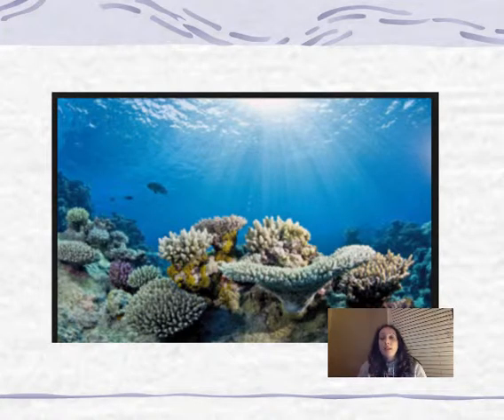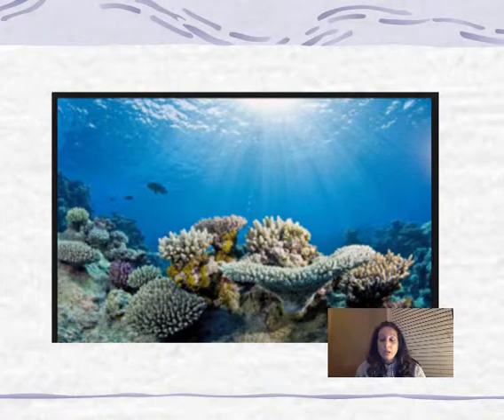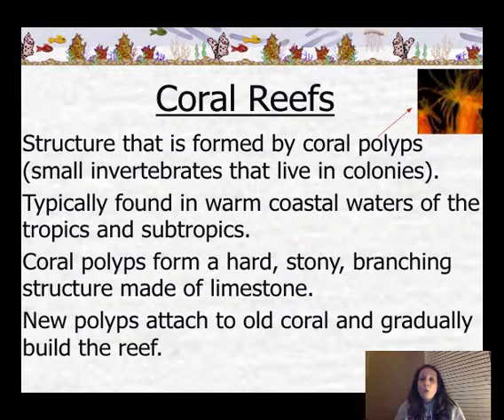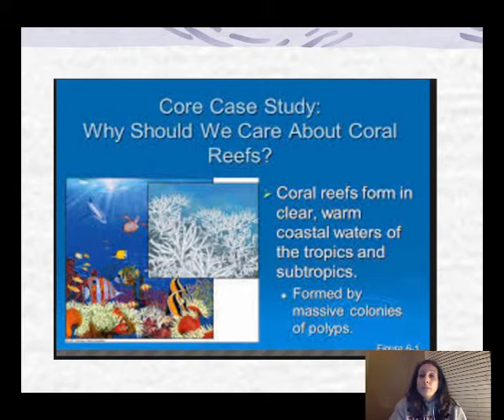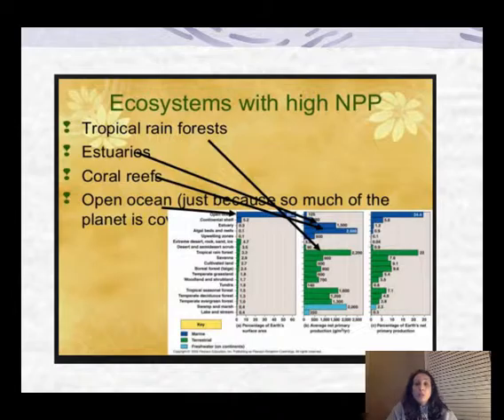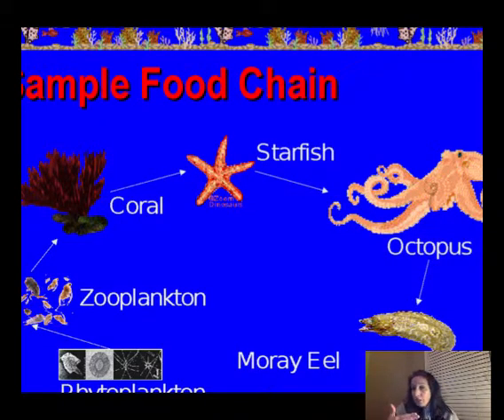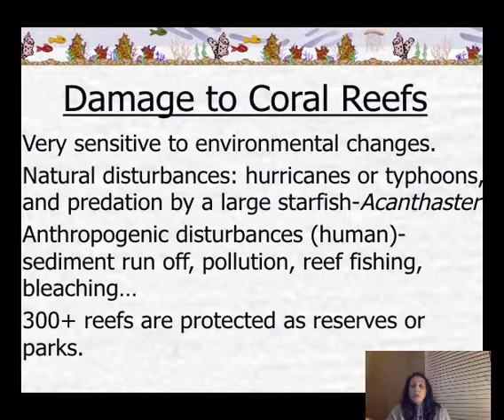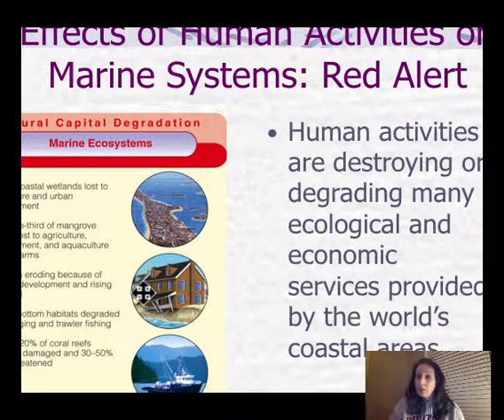Aquatic Ecosystems Part 2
Coral Reefs